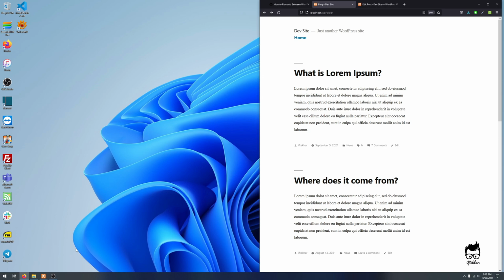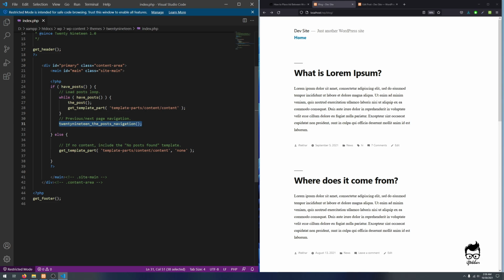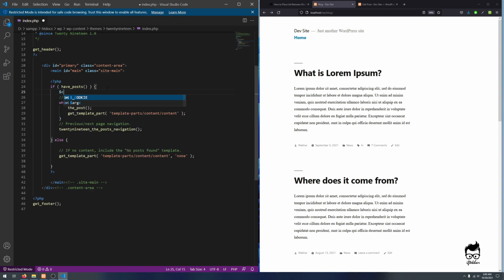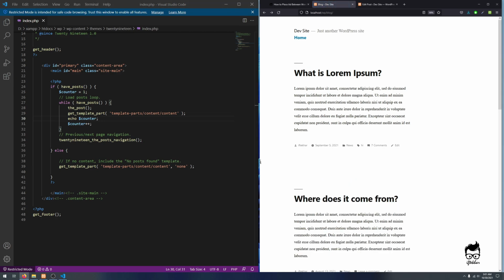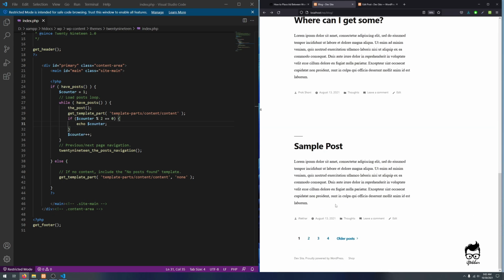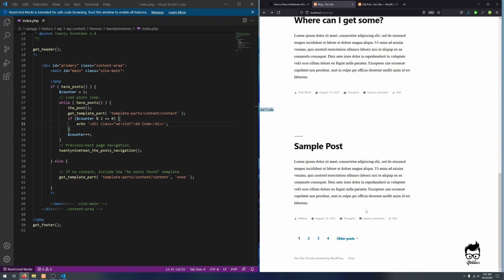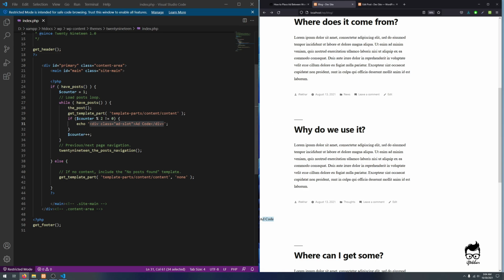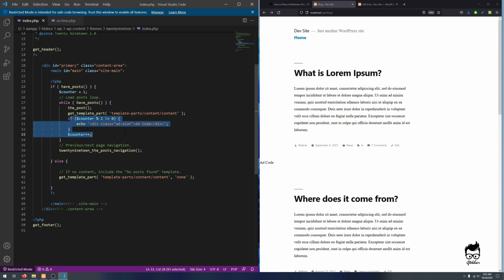Adding Content on Regular Interval within the WordPress Loop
On this tutorial I basically focused on adding custom content within the WordPress Loop on a regular Interval. The conditions within the loop can customized in many different ways but I attempted to follow rather a simple and traditional approach. Hope that helps. Thank you.